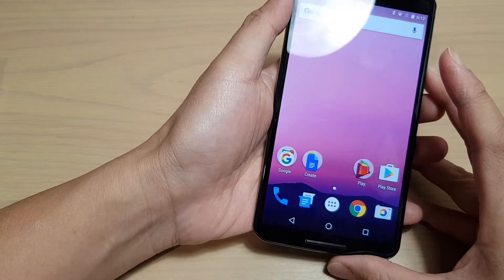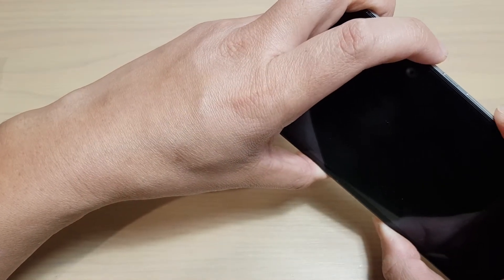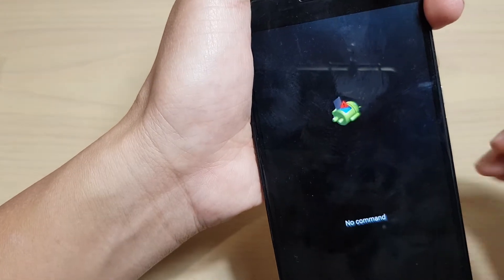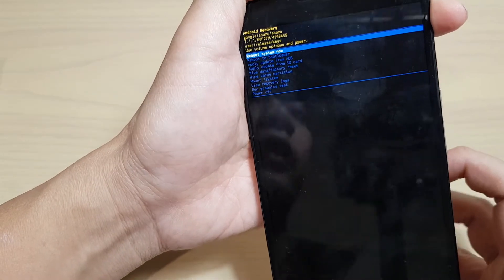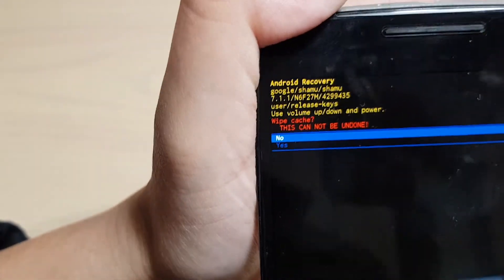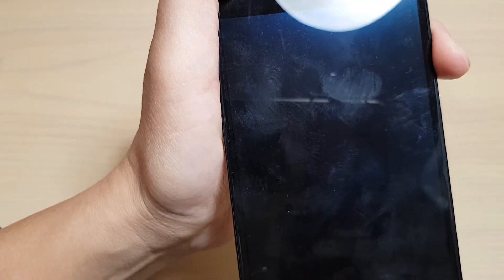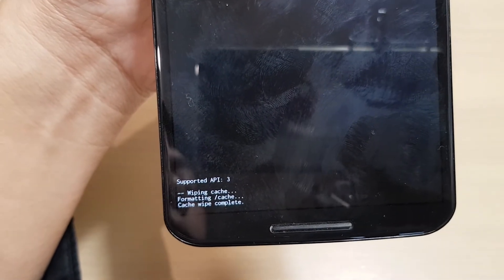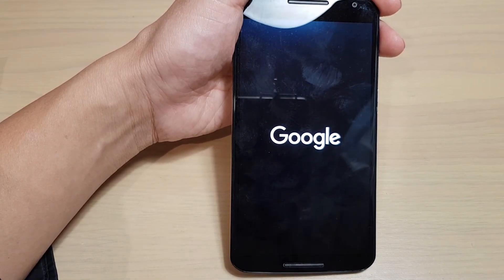Google Nexus 6: How to Wipe Cache Partition Memory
Learn how you can wipe cache partition memory on the Google Nexus 6.